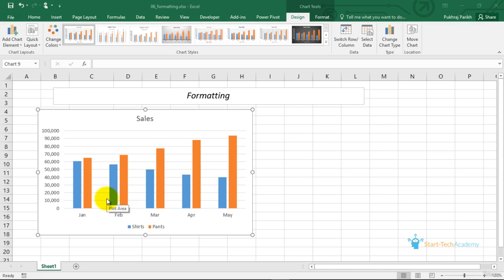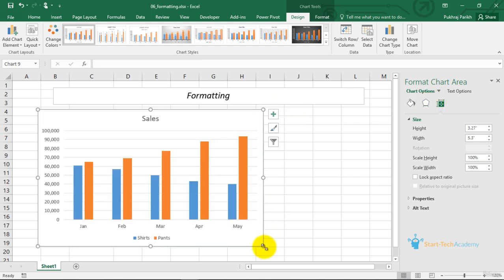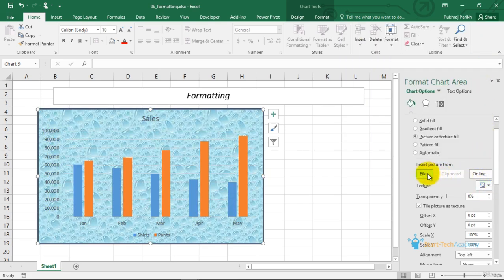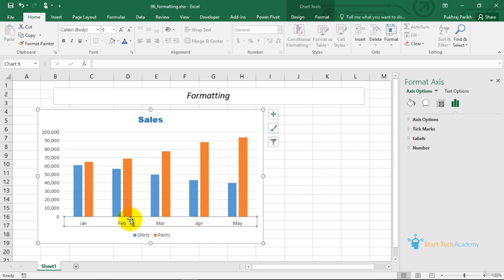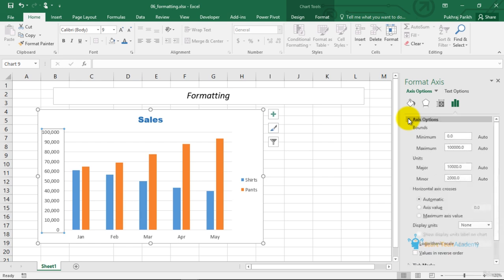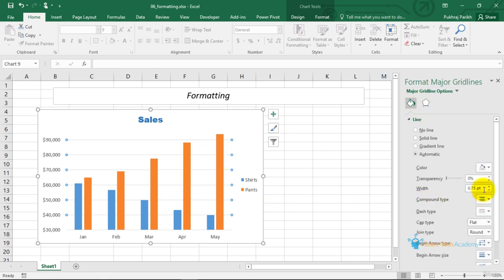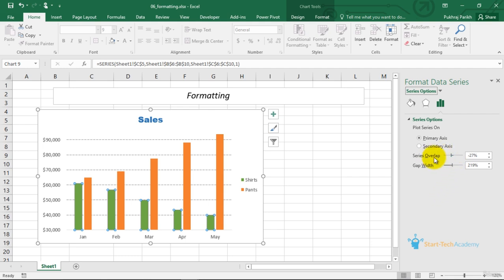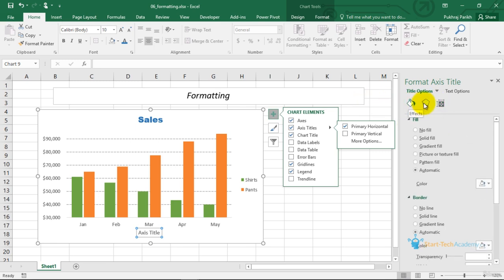005 Formatting charts